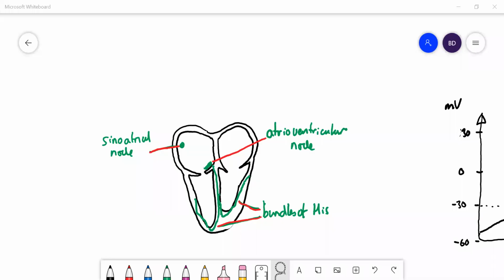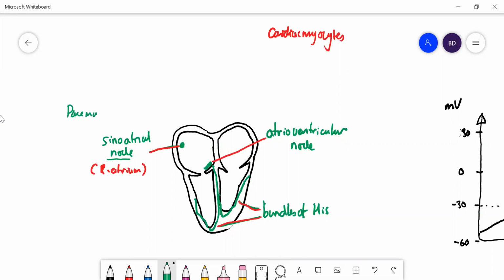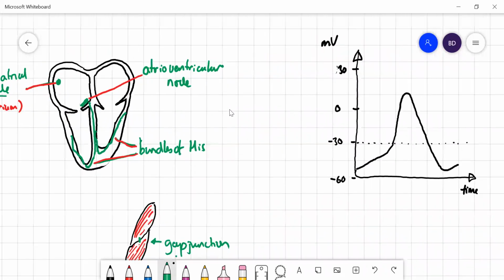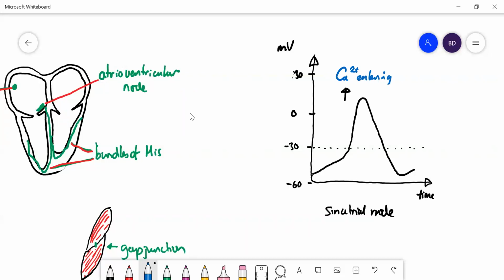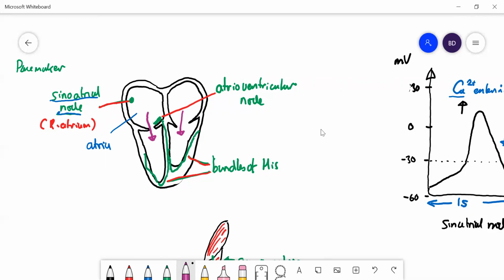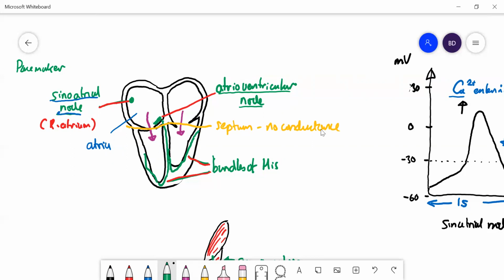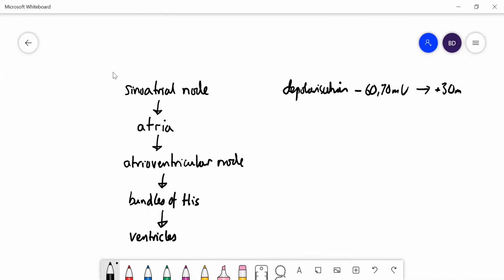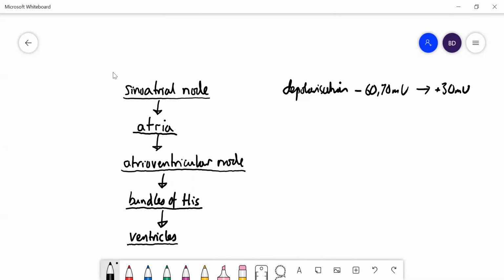6.1 Heart Rate Control (1)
AQA a-level biology 6 Response to Change 6.1 Heart rate
The heart does not need any external nervous stimulation in order to beat. A patch of specialised cell in the right atrium (Sinoatrial Node) generates an action potential spontaneously about 70 times a second which causes the cells of the atria to contract. The electrical activity is then conducted to the ventricles via the atrioventricular node and the Bundles of His causing them to contract.